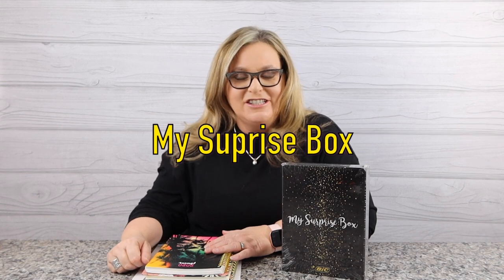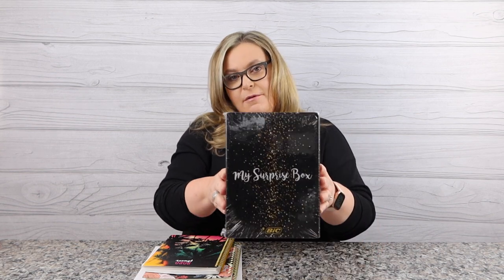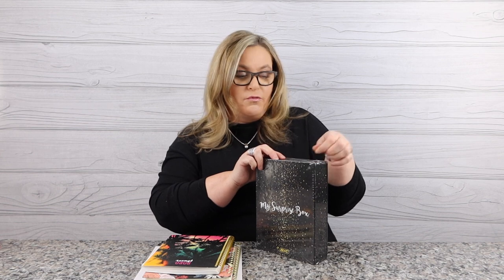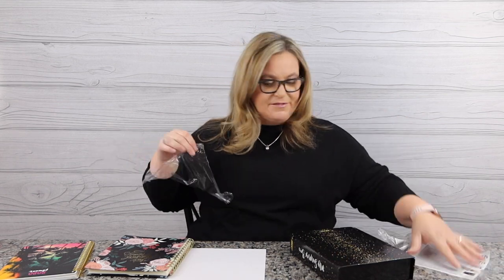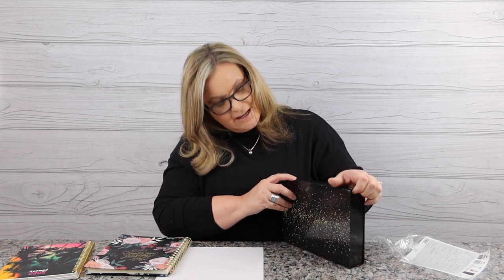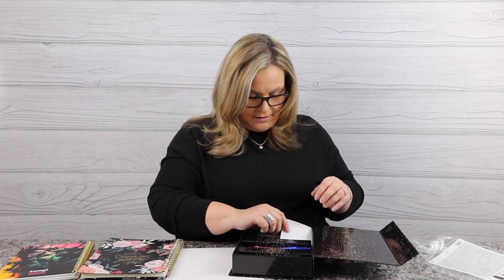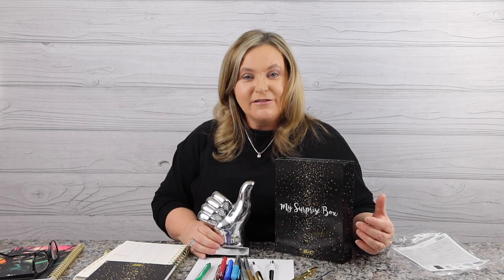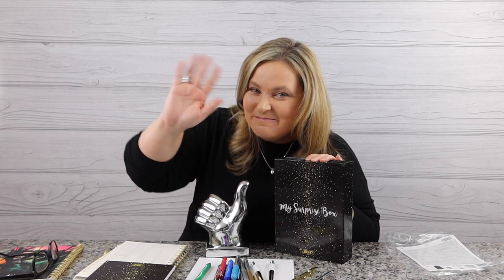Bic Pens My Surprise Box from Amazon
Making an ideal gift, the BIC My Surprise Box stationery kit contains all the magic of BIC and Christmas in a perfectly compartmentalised glittery black box. There’s lots to discover: a nice case of 2 BIC Cristal pens and 2 BIC 4 Colours Shine pens, 5 BIC Marking permanent markers with metallic inks, 5 BIC Gel-ocity Quick Dry gel ink pens, an A5 notebook of 100 pages and 1 block of 50 sticky notes (75 x 75 mm). This beautiful set will delight all fans of creative activities and give a festive look to your writing. The silver and gold colours of the BIC 4 Colours and BIC Cristal ballpoint pens will make your notes shine: they dress up with gold for the blue ink and put on silver for the black ink. BIC Gel-ocity Quick Dry gel ink pens will surprise you with their smooth, fluid ink that offers unmatched writing comfort and dries at high speed! The 5 BIC Marking indelible ink felts with metallic ink will enhance your designs and notes with a touch of brilliance, even on dark paper. There’s no better way to immerse young and old into the magic of Christmas. For sharing the holiday spirit with family and friends, there’s nothing like writing a few kind words on the sticky notes provided. Finally, the A5 notebook (14.8 cm x 21 cm) with its glittery black cover, 100 white pages (90 g/ m2) and matte-coloured cover will do whatever you want: reminders or a wish list for next Christmas, dream diary or recipes for a meal with friends... The set comes in an elegant and practical sequinned black cardboard box, which will delight everyone as a festive gift. Re-closable with velcro, it will easily turn into a jewellery box or storage chest for little treasures. For more than 65 years, BIC has been at the forefront of new trends. As much today as in the past, the brand remains a world leader in the stationery sector.

When I get you Back / Spring Gang

Terry Buys Stuff is located in Las Vegas, Nevada.

Love you lots!! XOXO Terry  :)